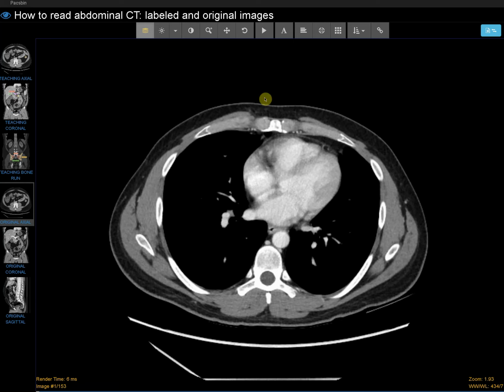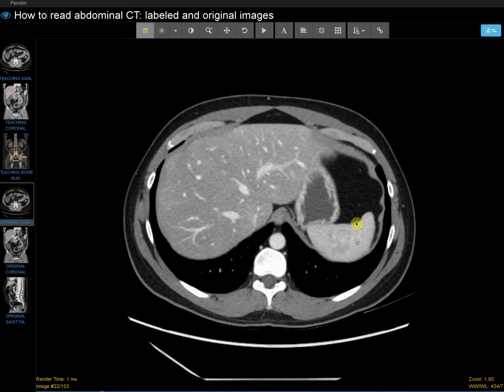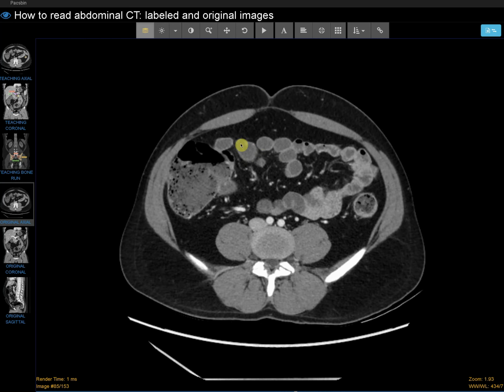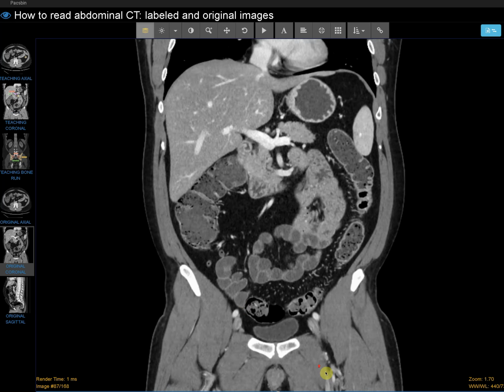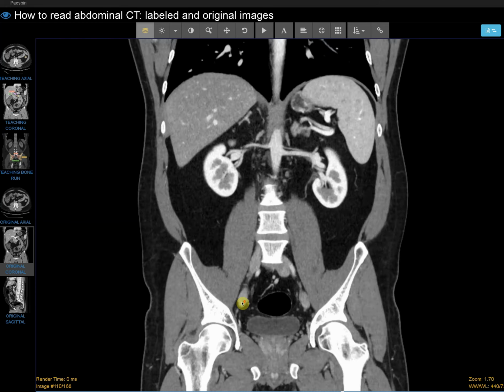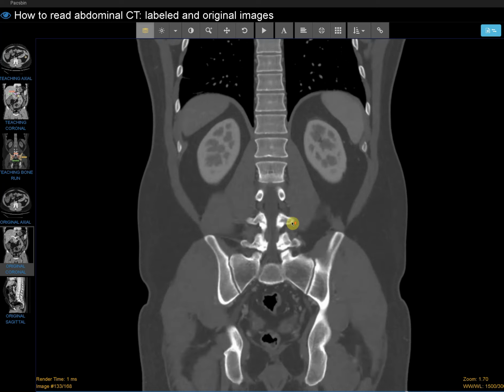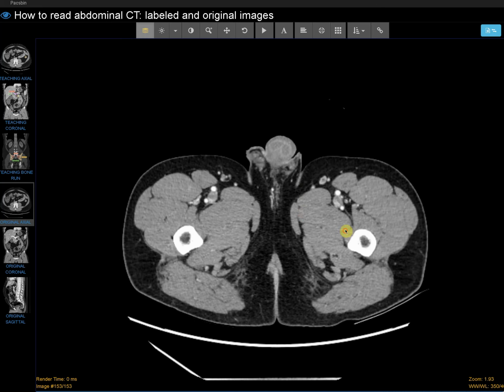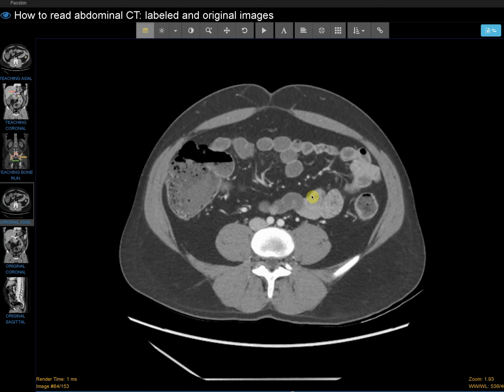Anatomy overview GI CT